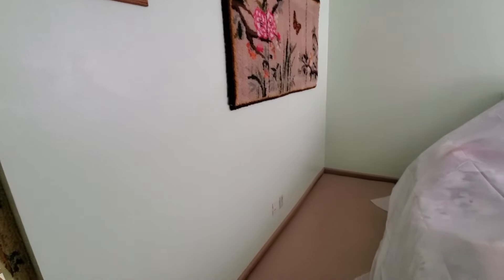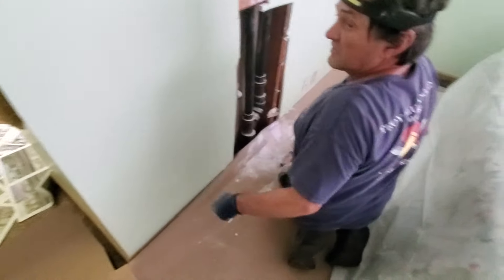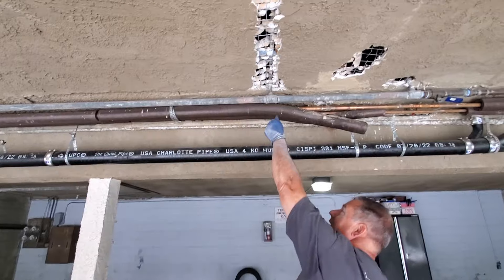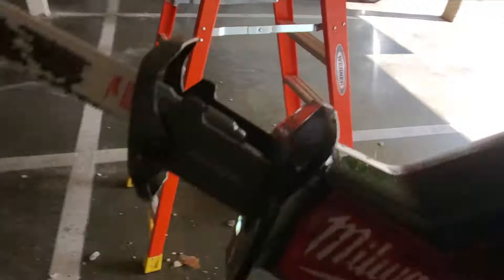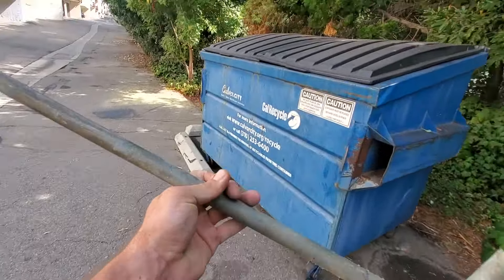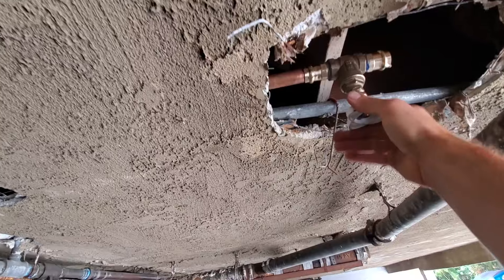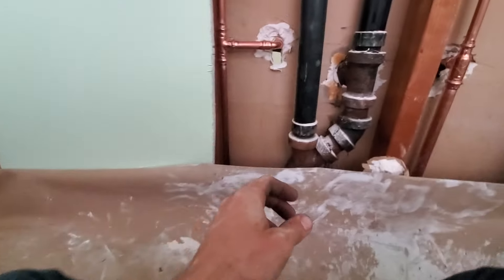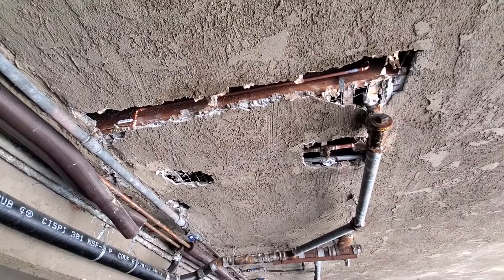LOW FLOW lavatory sinks repiped in TYPE L COPPER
Cut out the old (galvy) in with the new (copper).